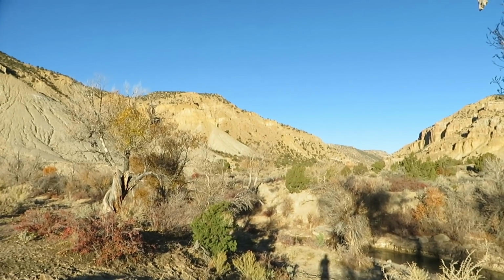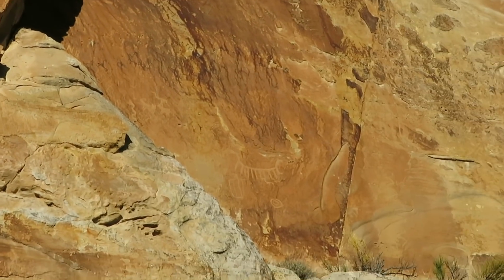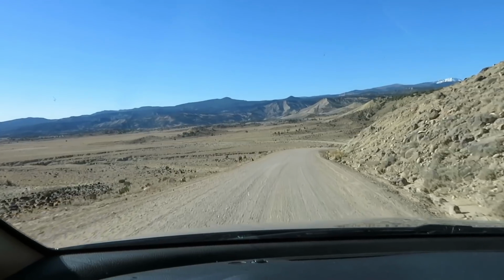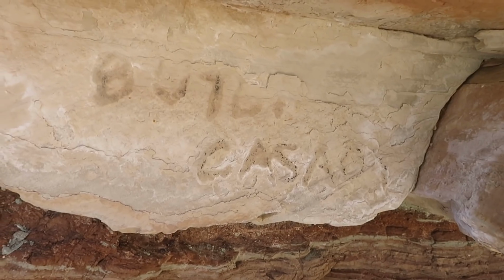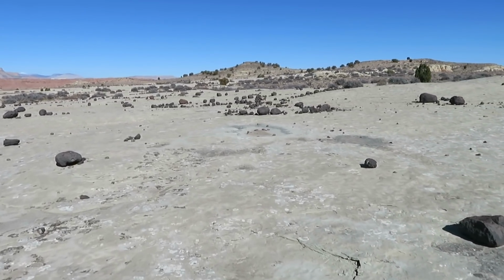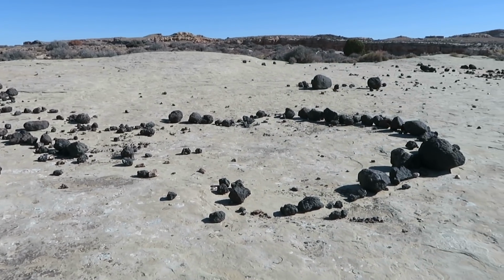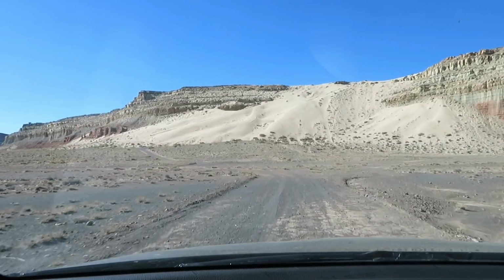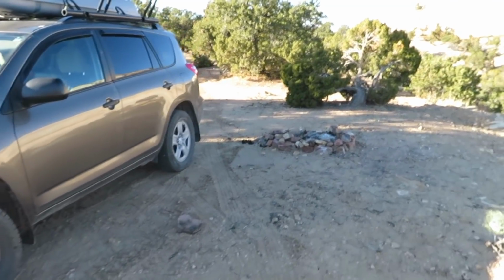I Live For This Kind of Stuff!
In this video I share some truly remote and obscure—and fascinating—finds in the desert.

DATE FILMED: November 2018

** I'm not going to share the coordinates of most things in this video. My general rule about this is that if the coordinates are readily available online, I'll also share them. If they're not, I won't share them. I feel that this is especially important when it comes to Native American sites, etc.
** Mussentuchit Dune: 38.6683, -111.1832
** Campsite: 38.8419, -110.8779